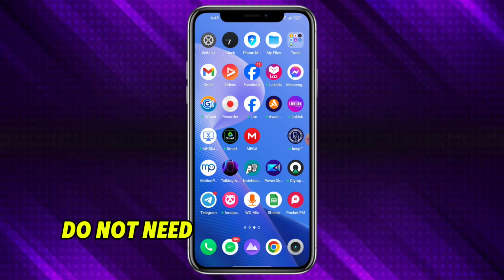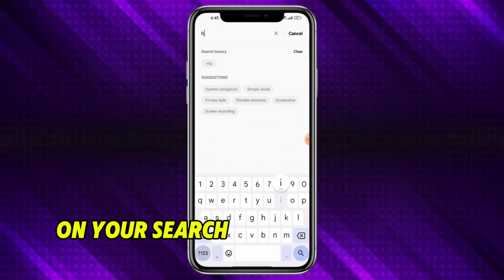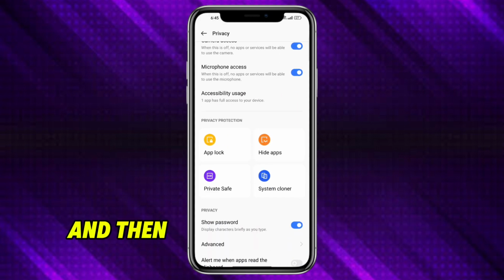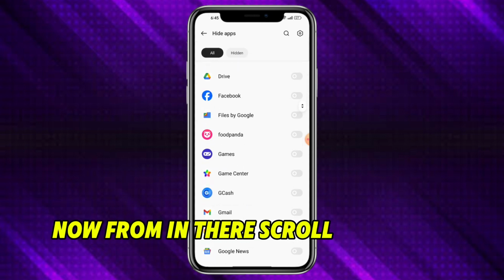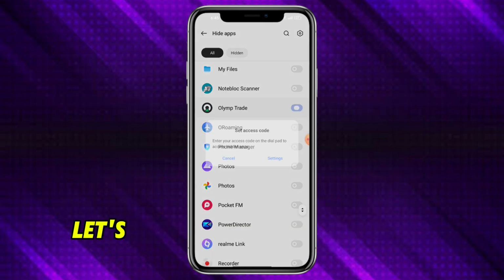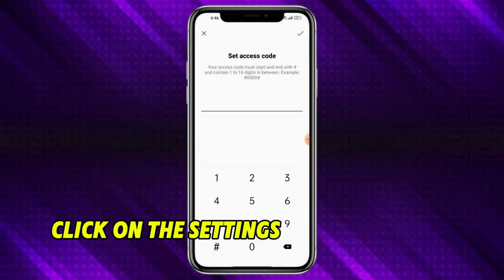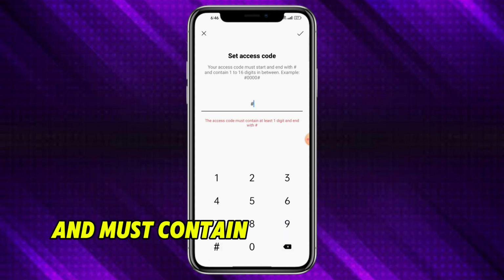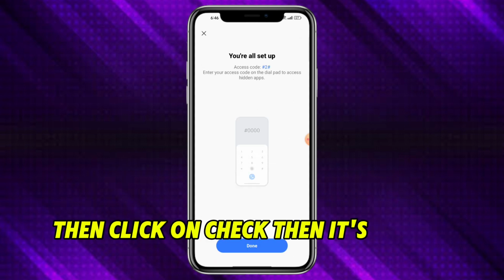How To Hide Apps On Android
Learn How To Hide Apps On Android with this easy step-by-step tutorial. Keep your personal information safe and secure with this simple trick!